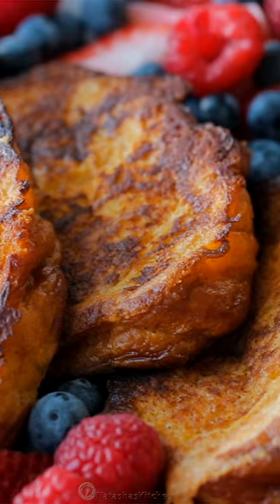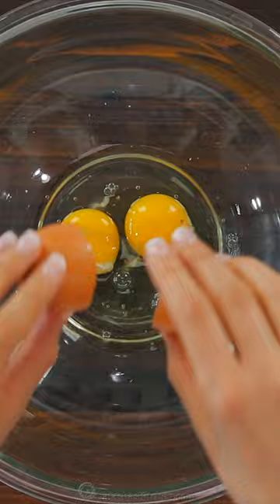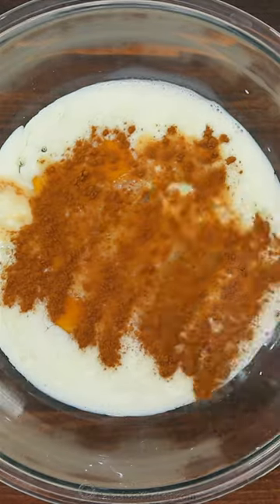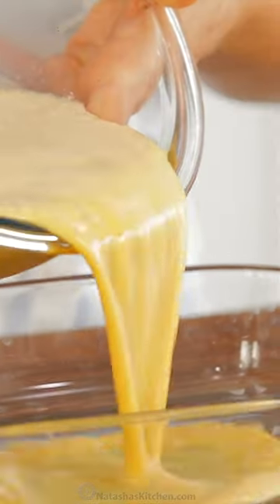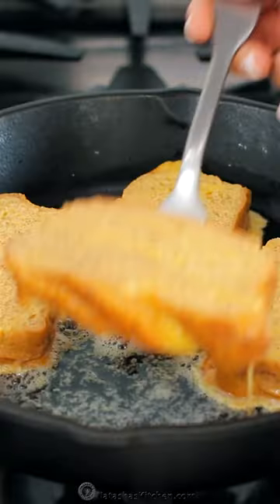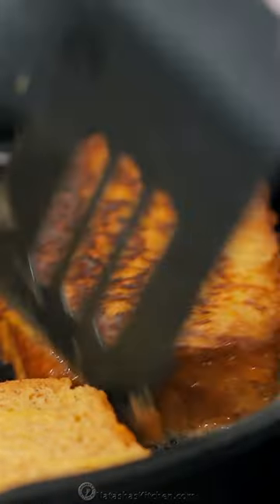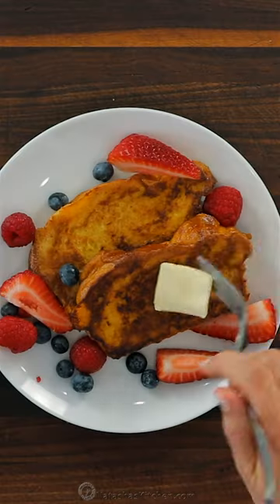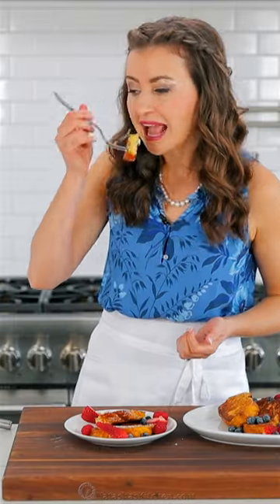Easy French Toast Recipe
This is the only French Toast recipe you’ll need.